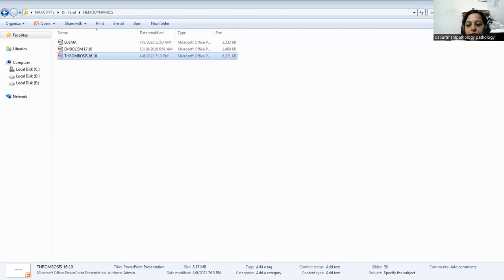Thrombosis - Dr. Parul